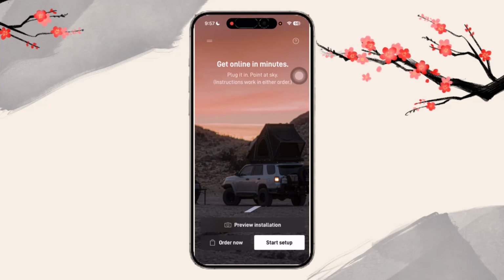How to Fix Payment Failed Issue on Starlink (New Edition 2026)-Here's How You Can Do It // 2026 Edt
Want to know how to Update Payment Method on Starlink to Fix Failed Payments (New Edition 2026)  but don’t know how? 🤔
This quick video will show you how to Fix Credit Card Declined Error on Starlink (New Edition 2026)     step by step.

In this video, you’ll learn: How to Restore Starlink Service After Payment Failed Issue (New Edition 2026)

How to Troubleshoot Starlink Payment Processing Errors (New Edition 2026)

How to Fix Starlink Subscription Payment Not Going Through (New Edition 2026)

How to Get Starlink Payments Working Again Quickly (New Edition 2026)

Timestamps:
00:00 – How to start [TOPIC]
00:00 – How to [STEP 1]
00:00 – How to [STEP 2]
00:00 – How to finish [TASK]